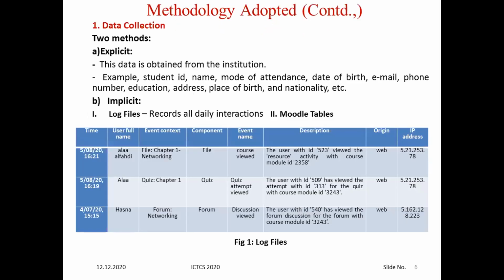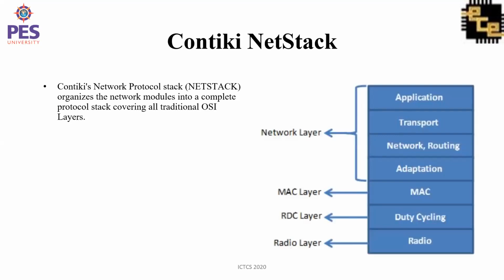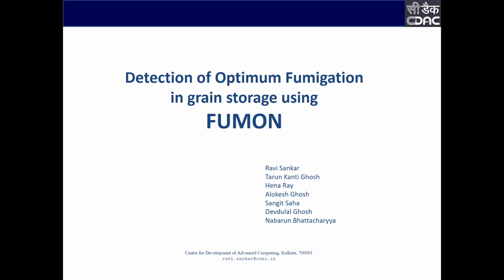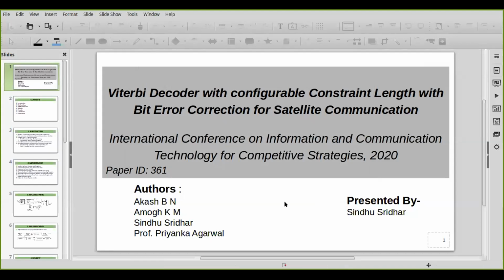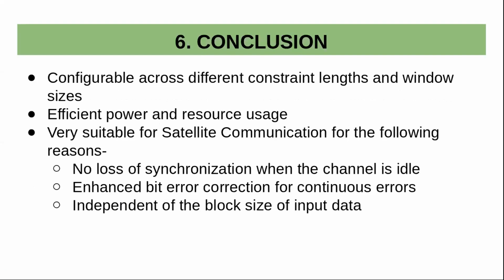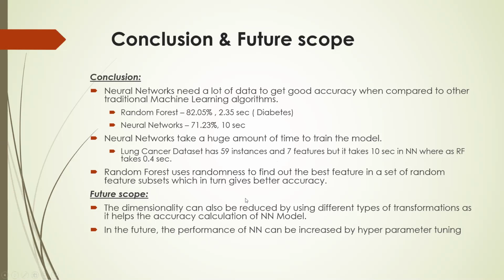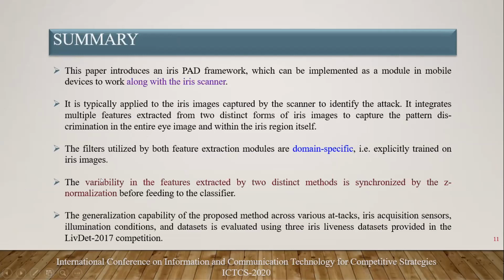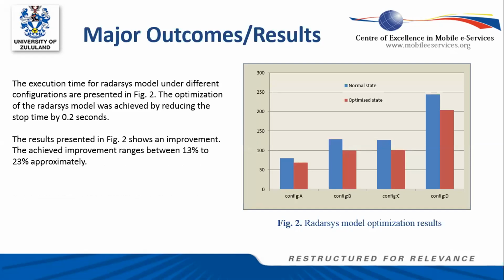5th ICTCS 2020 | Jaipur, India | Presentation Session 5C